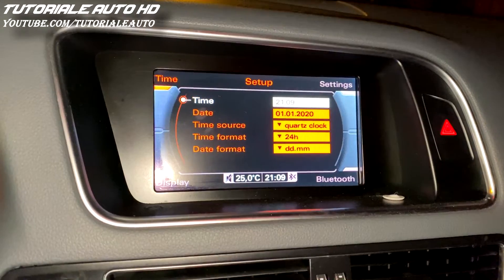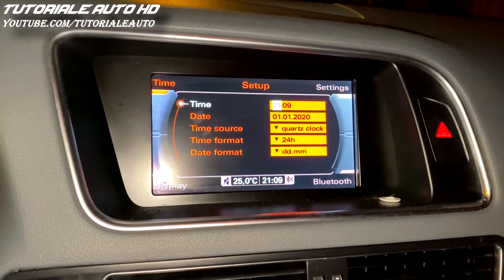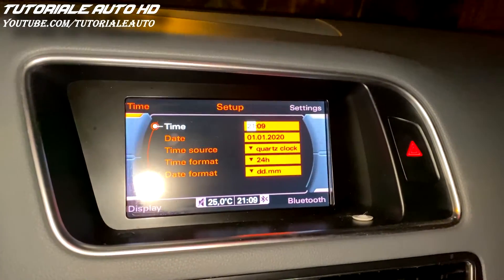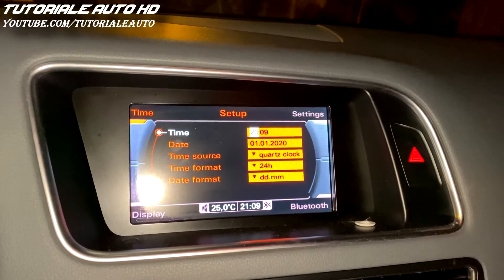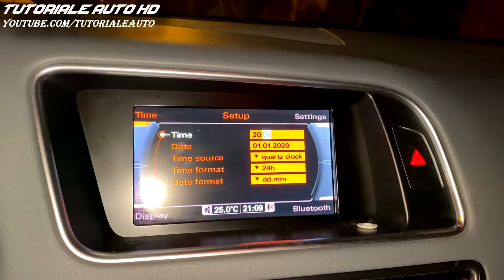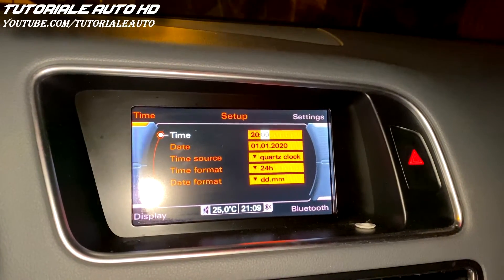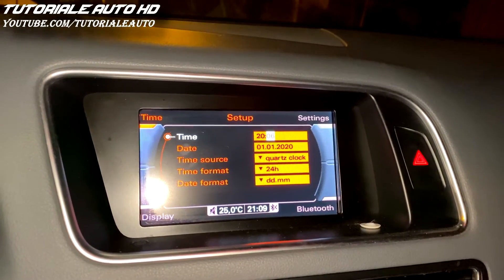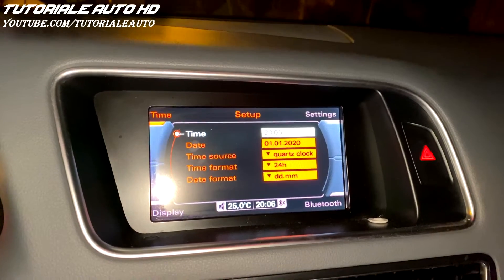How to Set Time / Date / Format Audi A1 A4 A5 A6 A7 A8 Q3 Q5 Q7 MMI 3G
In this video tutorial i will show you how to set time , date , and format for Audi MMI 3G . I made this video on Audi Q5 but the same procedure is available also for Audi A1 A4 A5 A6 A7 A8 Q3 Q7 .

Multumim pentru intelegere .